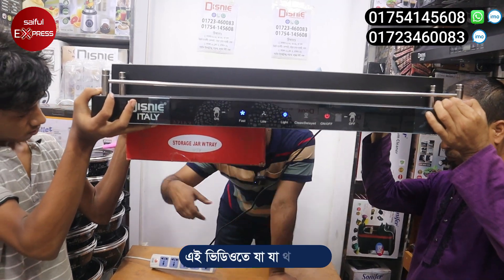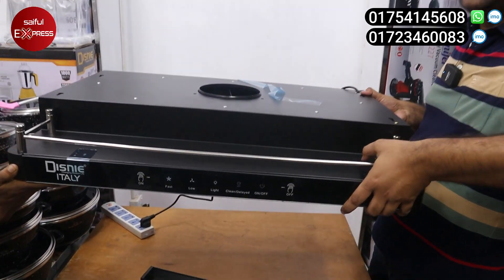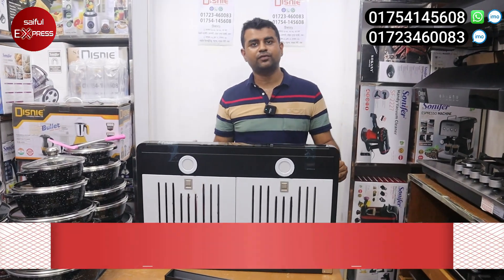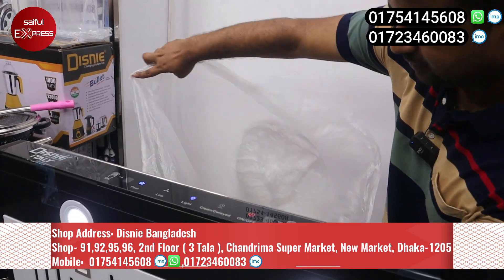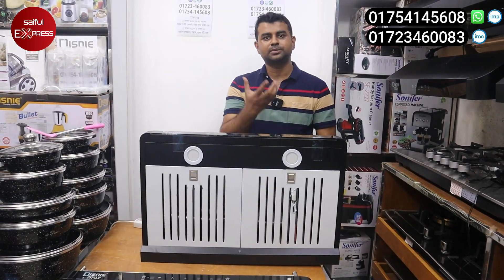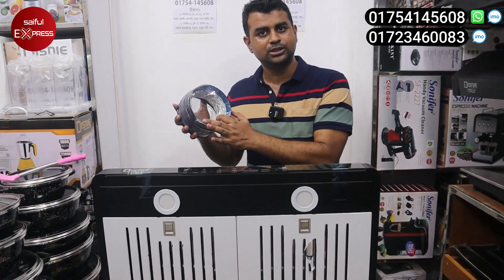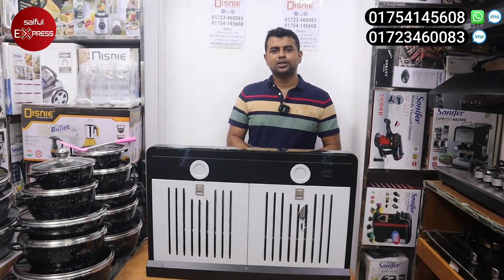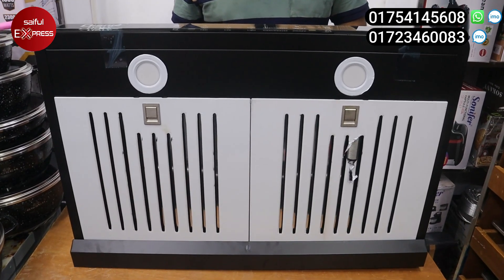অর্ধেক দামে শক্তিশালী কিচেন হুড কিনুন/ kitchen hood price in bd 2022/ cheap price kitchen hood in bd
Shop Address: Disnie Bangladesh
Shop- 91,92,95,96, 2nd Floor ( 3 Tala ), Chandrima Super Market, New Market, Dhaka-1205

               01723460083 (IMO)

অর্ধেক দামে শক্তিশালী কিচেন হুড কিনুন,শক্তিশালী কিচেন হুড,কিচেন হুডের দাম,কিচেন হুড লাগানোর নিয়ম,kitchen hood price in bangladesh,kitchen hood price in bd,kitchen hood price,cheap price kitchen hood in bd,kitchen hood price in bd 2022